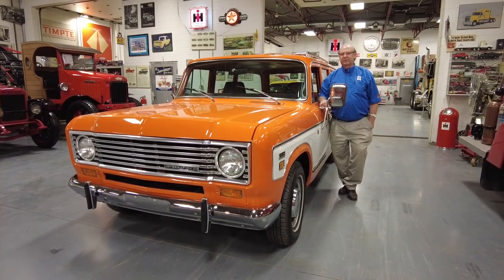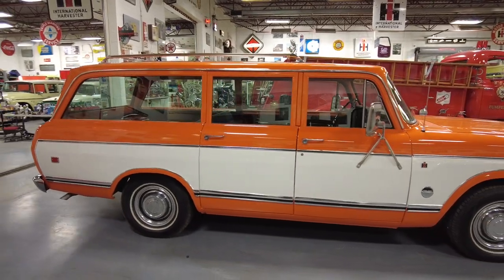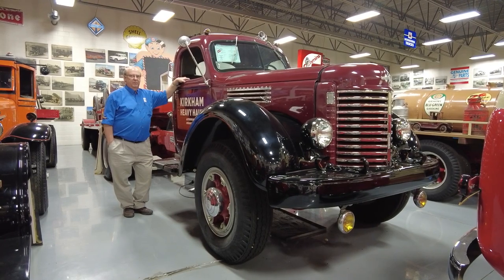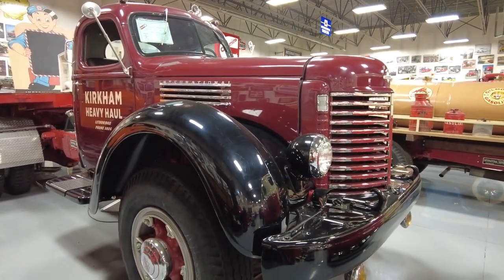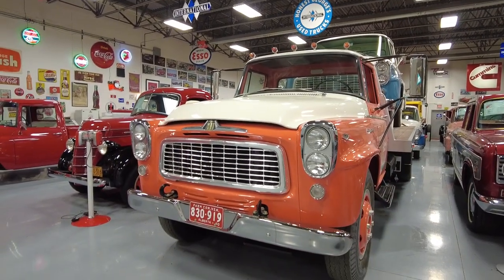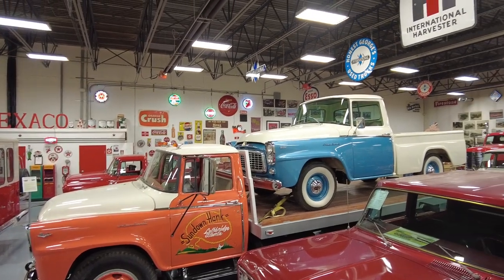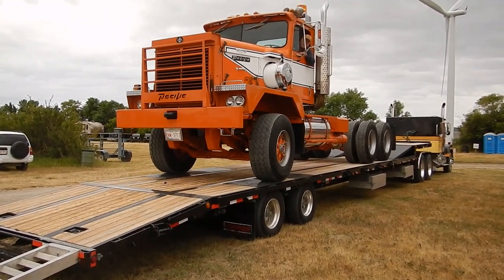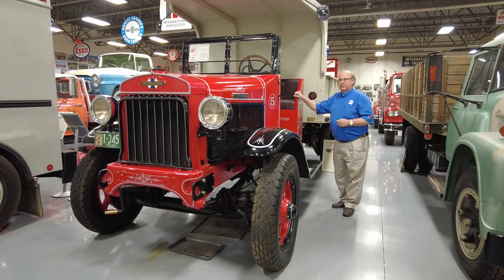Kirkham International Motor Truck Collection Tour 2021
Enjoy a tour of our International Truck collection in Lethbridge Alberta Canada.